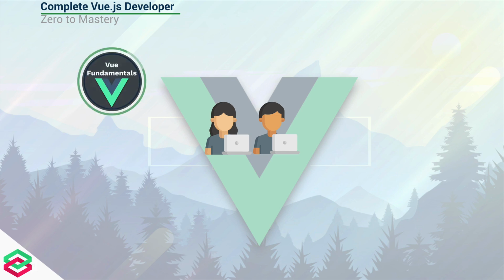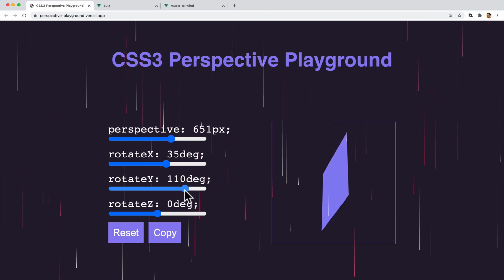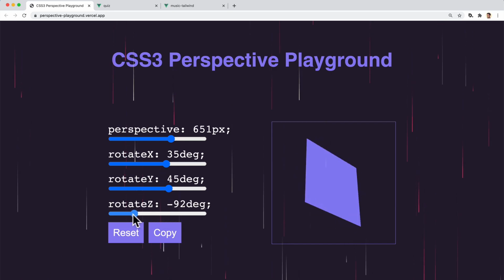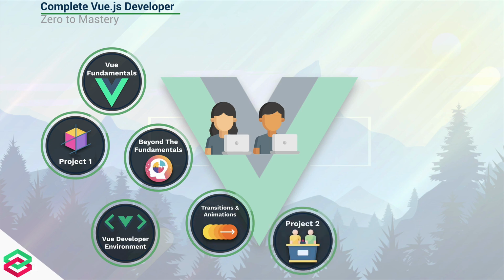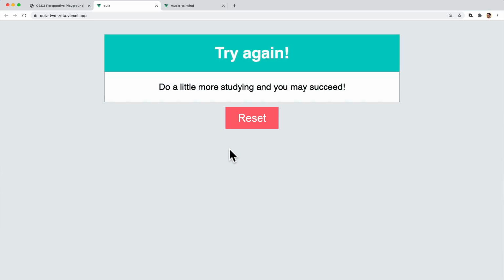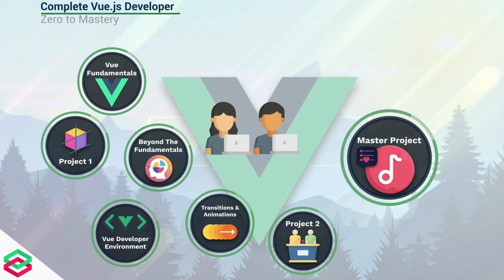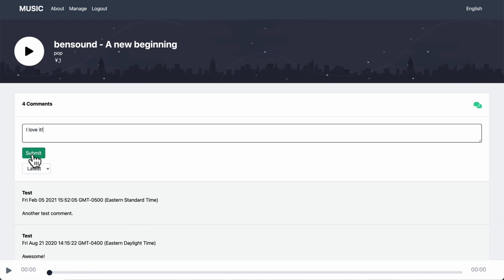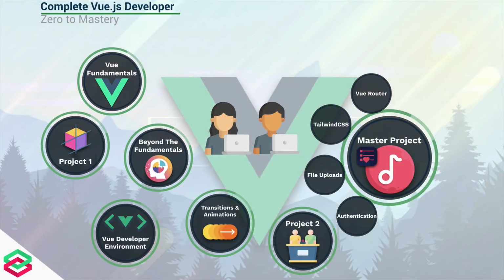1_2 Course Outline